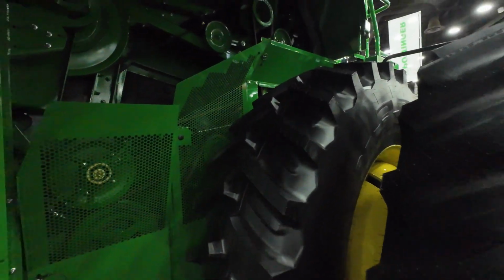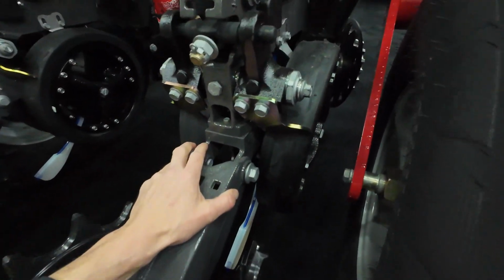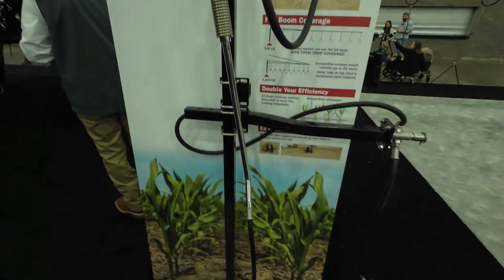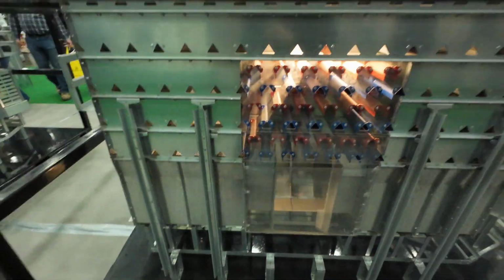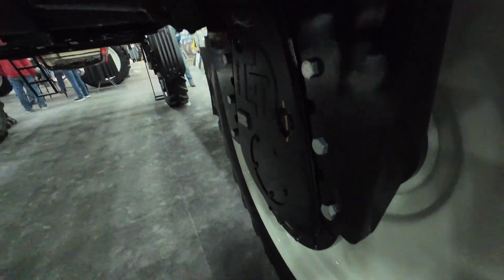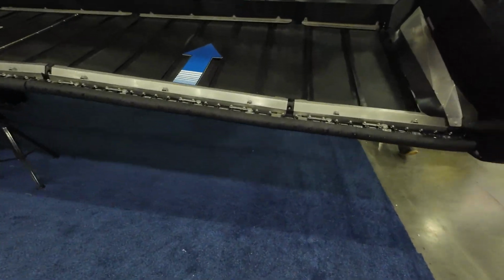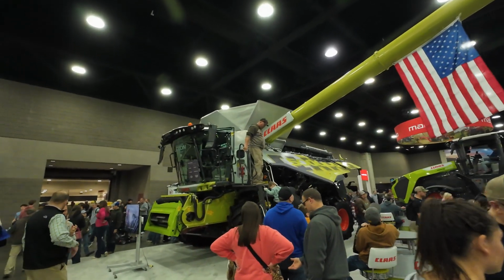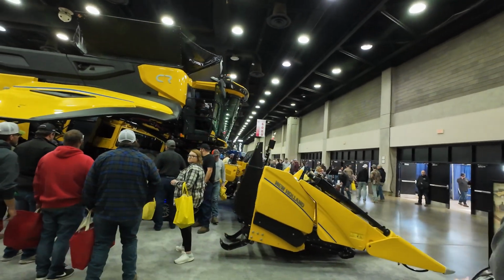2025 National Farm Machinery Show Louisville, Kentucky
We take a tour of the 2025 National Farm Machinery Show
So many new innovations to learn about. I'm lucky to be able to combine work, pleasure, and family all in one place here at the show.

Equipment featured includes:

COMBINES- John Deere, CaseIH, Fendt Ideal, Gleaner, Claas

Corn/Bean Combine Heads- John Deere, Macdon, Geringhoff, Drago, Capello

PLANTERS- Kinze, CaseIh, Fendt Momentum, Yield Trac, Massey Ferguson, Harvest International

Sukup power sweeps, dryers, bins-
 I discuss some of our current equipment and use the models they have at the show that are set up on display to better explain how it all works. They have cut away views of the corn dryer on display to better explain things

Friday crowd volume made it a very interesting to operate the camera.
I took on the challenge and walked out with some great footage.